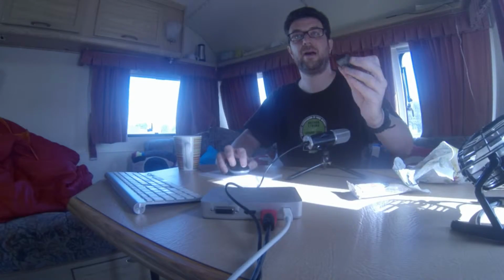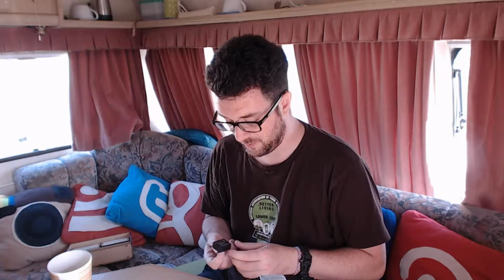gopro overheating batteries issues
ever since i've had the gopro3 black edition i have always had some kind of issues with the battery to the point i'm not actually sure how reliable it is on a job. it seems to get incredibly hot while charging too. i've seen a mains charging plate that would solve my issues in the short term. i think i'm going to order one. i’m using

- apogee mic 96k professional microphone (£199)
- logitech c920 web camera (£50)

i love and i want (for bella, videodirect and me!)

- amazon fire tv game controller (£40) (remote game playing)
- amazon fire tv 4k (£80) (static for videodirect/ella)
- mis gs60 6qe ghost pro 4k (need for mobile gaming!)
- nintendo handheld console 3ds XL (£170) (she lost last one!)
- pokemon alpha sapphire (£40) (new pokemon game!)
- panasonic dmc-g7 camera (£500) (4k camera for nomad pics)
- canon powershot g7x mark II (£620) (daily vlogging camera 60fps)
- canon xa xc10 full hd (£800-£1600) (4k static shots for nomad.video)
- lexar professional 64gb 3400x (£160) (card for the camera above)
- samsung galaxy s7 32gb (£465) (that android life)

- anker powercore 1000 portable charger (£16)
- anker powercore 20100 (£24)
- aukey bluetooth sport headphones (£13) (sound awesome too!)
- wakawaka base 5 (£99) (great solar base for digital nomads)

things i’m getting soon and will review

- vanguard veo am-264tr (£80) (for vlogging/filming)
- apple iPhone SE 64gb (£465) (4k, up to date, speedy, content making)
- uhuru rechargeable mouse, noiseless/silent click (£13) (course making)
- gopro hero session camera (£159) (time-lapse, b-roll)
- wakawaka base 10 (£140) (solar charging on the road)